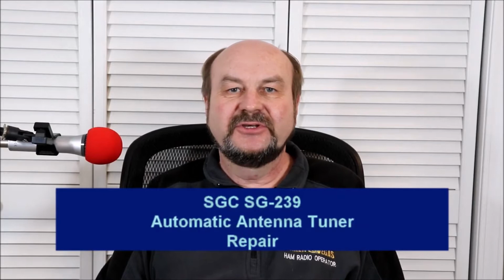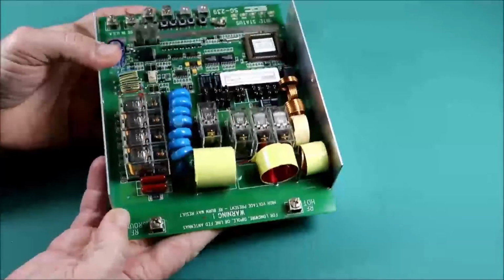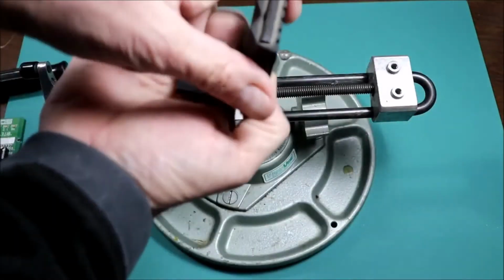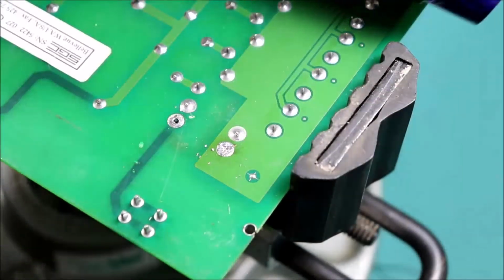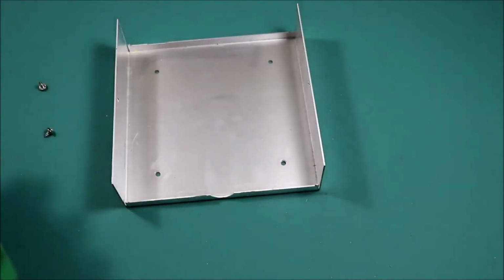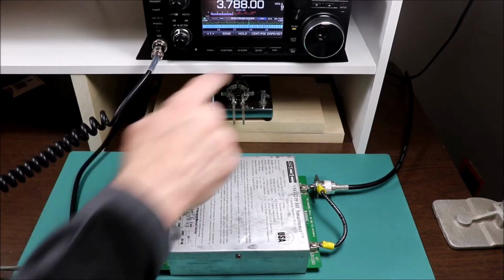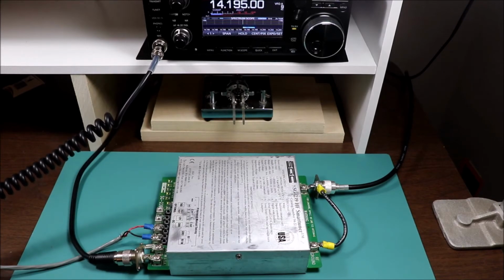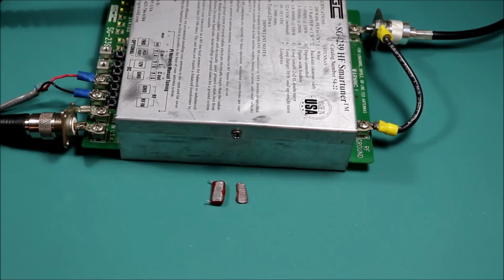Reparing an SGC SG-239 Automatic Antenna Tuner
In this video, we'll take a look inside my SG-239 antenna tuner.  I have had this tuner for over 15 years and it has worked great in a lot of different situations.  A month or two ago, I tried to use it and it wouldn't tune correctly.  It would hunt and hunt but never successfully tune.  You can follow along as I find the problem and repair it.
repairing antenna tuner.